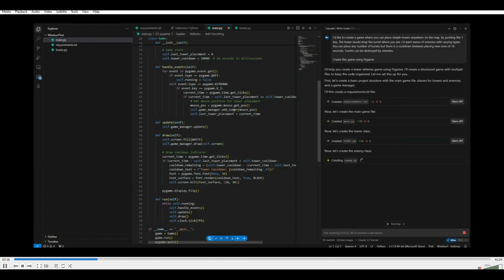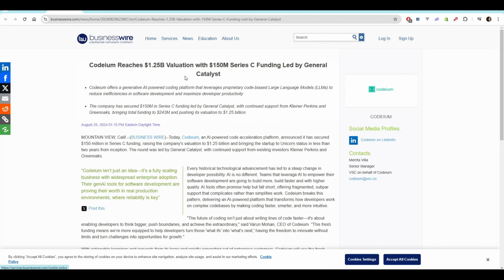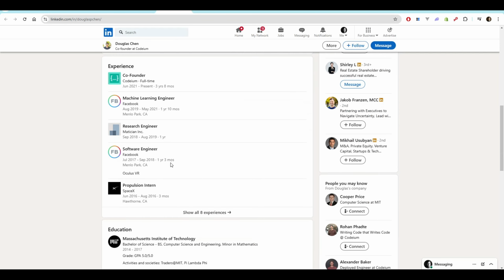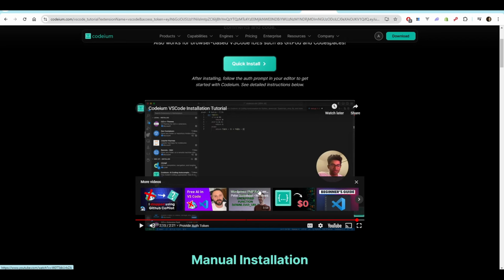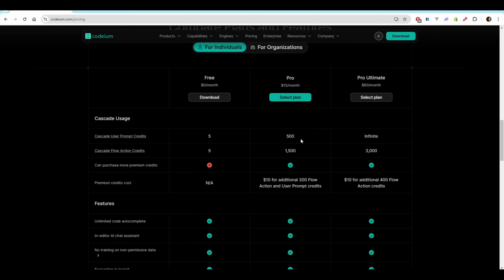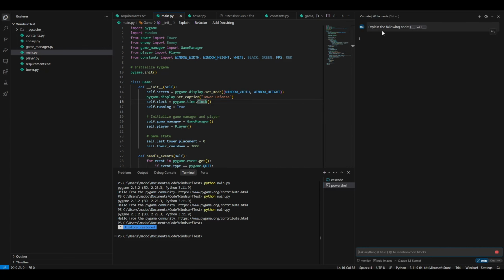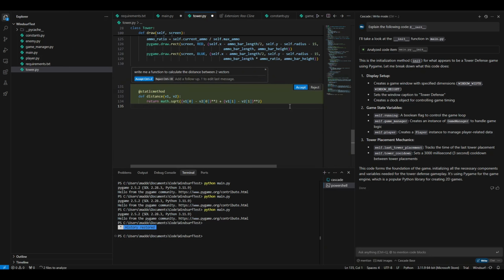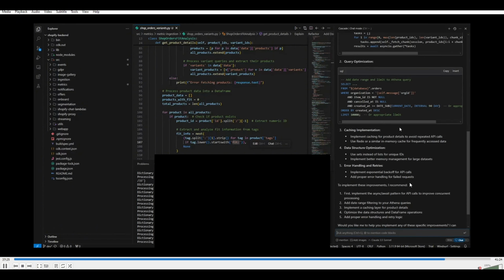Windsurf is amazing, I may have to switch to it fully!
I take a look at Windsurf, the features I like and those I don't. These are early impressions, and plan to report back on if I am making a full switch to Windsurf after using it a lot more.